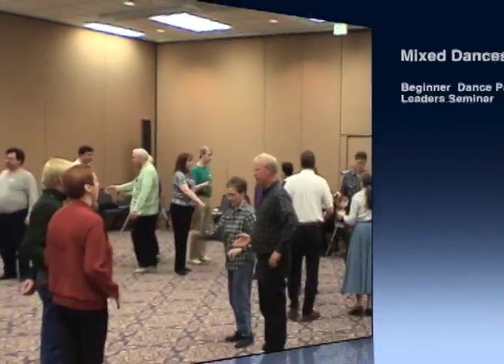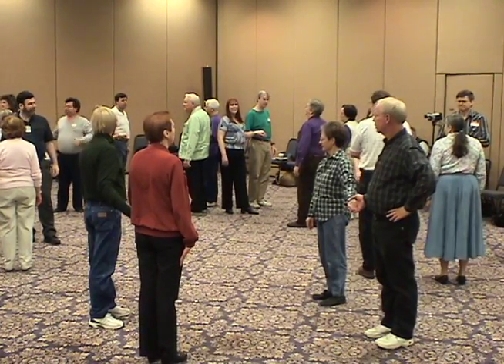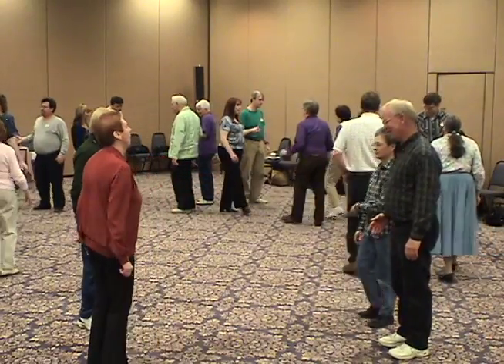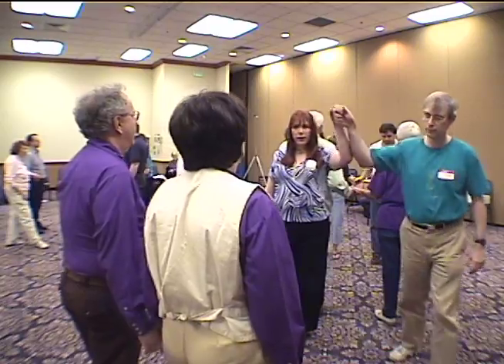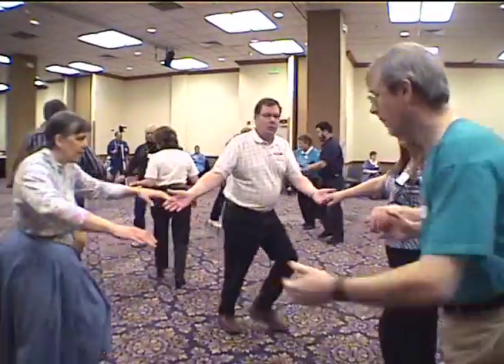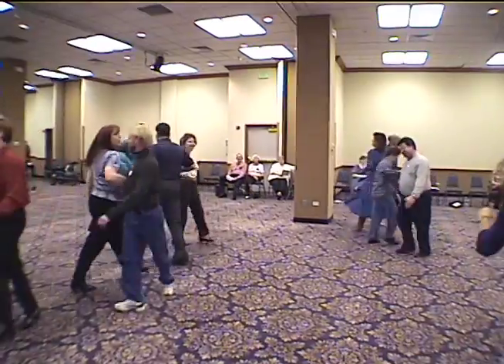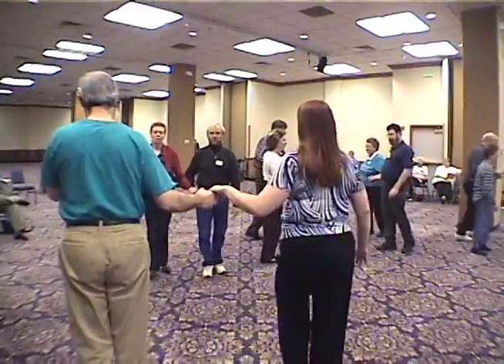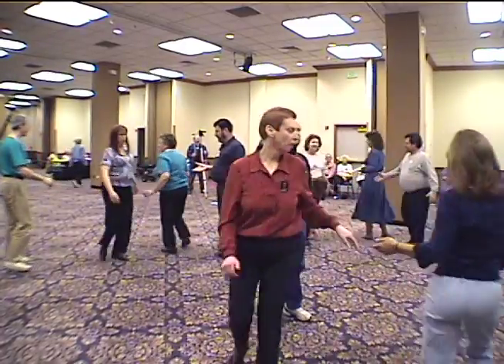1st Night Sicilian Circle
To see similar dances go to the book "Dancing For Busy People" and view the blog DFBP. Sicilian Circle dances are more of a formation than an ethnic dance form.  As you can see in the video, couples or pairs are facing in groups of four arranged in a wagon spoke formation around the hall.

This particular dance can be used for beginner parties.  It uses no commands that require gender identification.  Dancers are identified as right or left members of each pair.

The dance was written by Cal Campbell and done to a tune called "Tip Top".  The music can be downloaded from the Lloyd Shaw Foundation website.

The dance was presented as part of the Beginner Dance Party Leaders Seminar in 2004.  The presenter was Calvin Campbell.